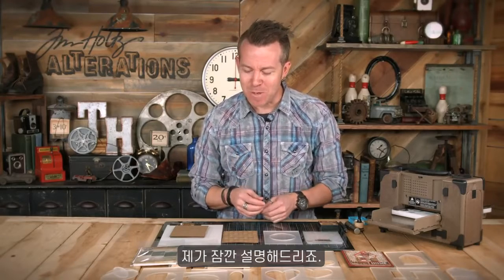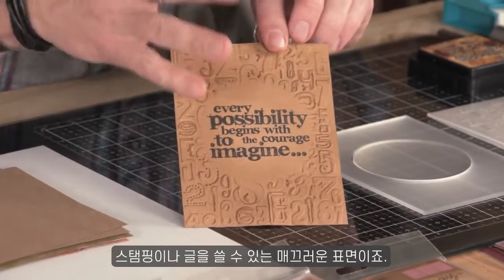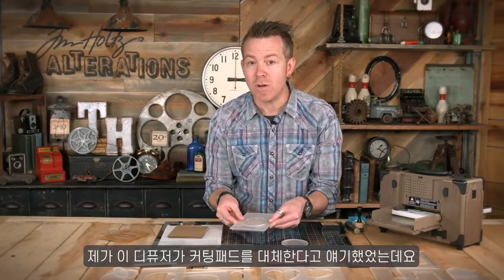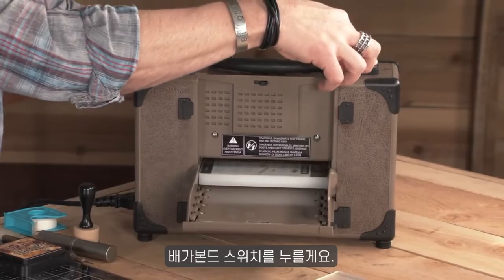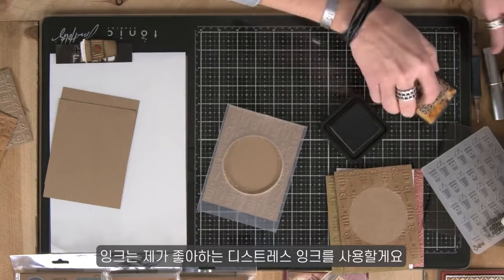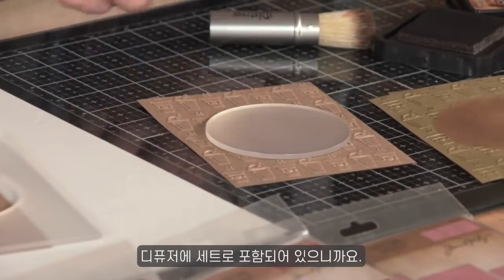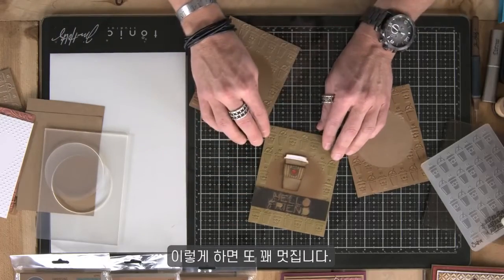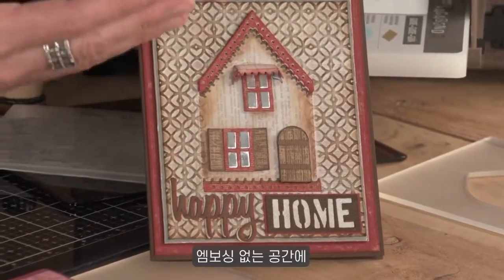씨직스 팀홀츠와 함께하는 엠보싱디퓨저 사용법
씨직스 엠보싱 디퓨저 세트에는 디퓨저와 조각 2가지가 세트로 구성되어 있습니다. 엠보싱 디퓨저로는 엠보싱을 적용하고자 하는  위치를 컨트롤할 수 만 있을까요? 그 외에 멋지고 크리에이티브한 방법은 어떤 것들이 있는지 씨직스 디자이너 팀 홀츠와 함께 알아봅니다.